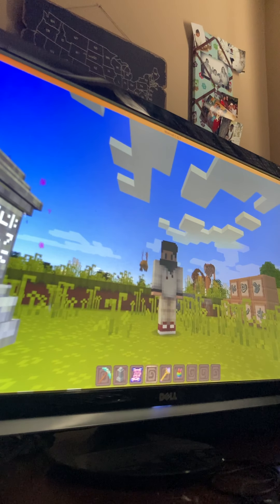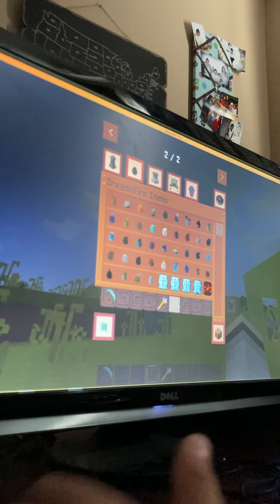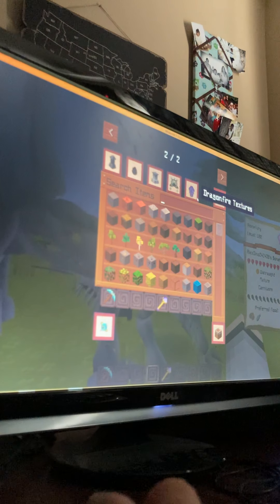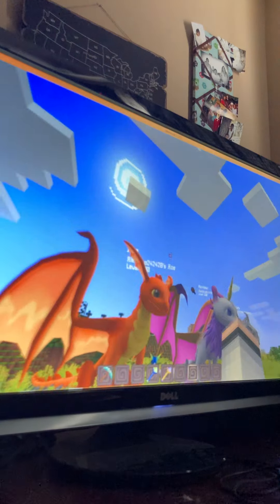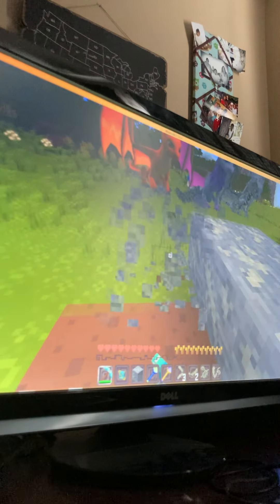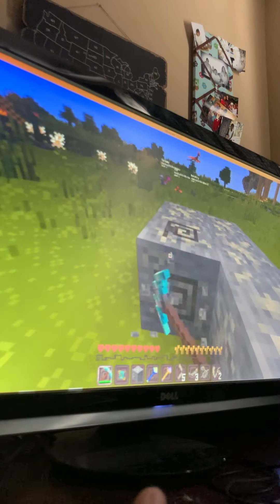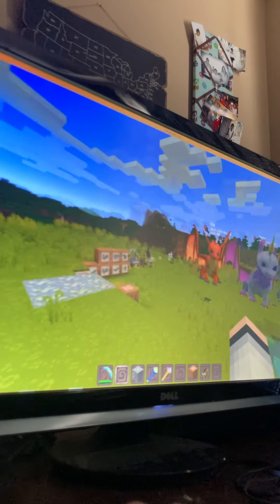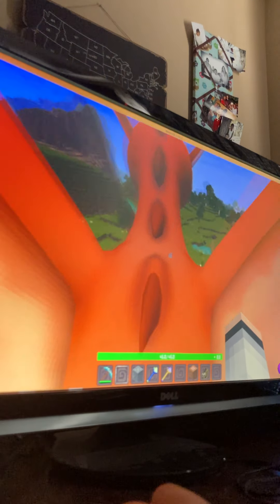Dragon fire September update!!!!!!!